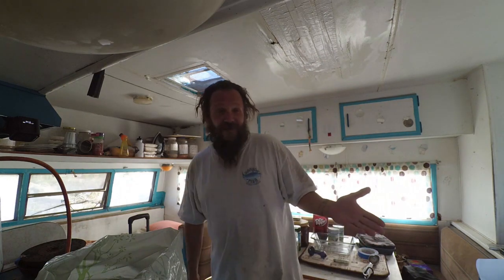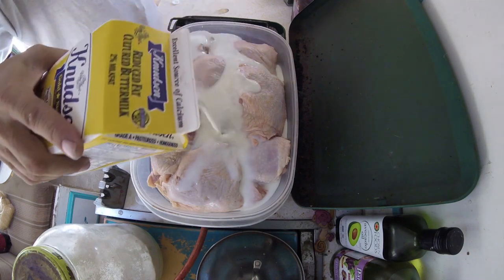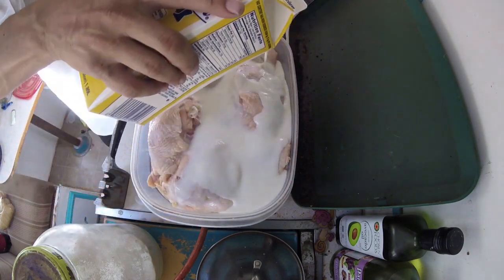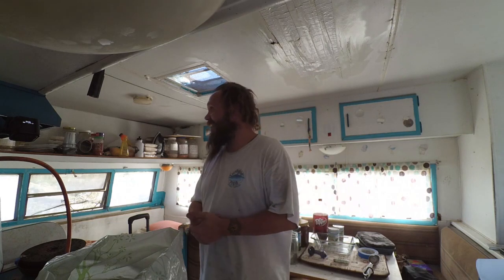Crispy Fried Chicken | Cooking with Coz 004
Crispy Fried Chicken | Cooking with Coz - Episode 004

Peace, Love and All That Hippie Jazz,
Coz

Amazon Wish Lists:
CommunityCoz YouTube Channel
Fallout Shelter Ecovillage
Tantra Tentpole
Coz's Personal

Mailing Address : UPS and FEDEX ONLY!!!

Community Coz
C/O Fallout Shelter Ecovillage

UPS and FEDEX ONLY!!!